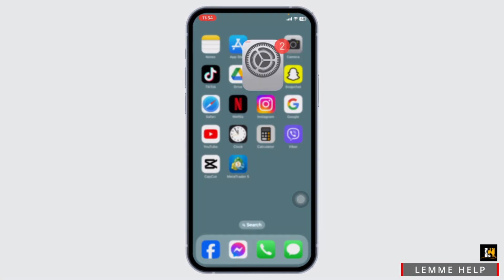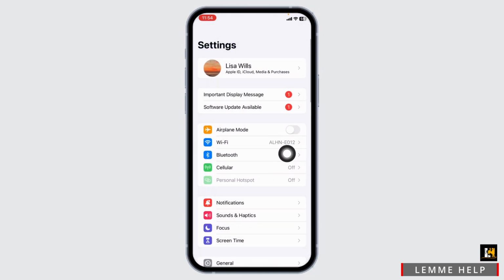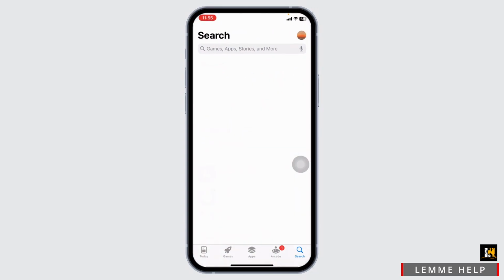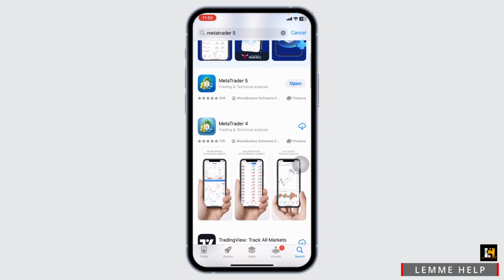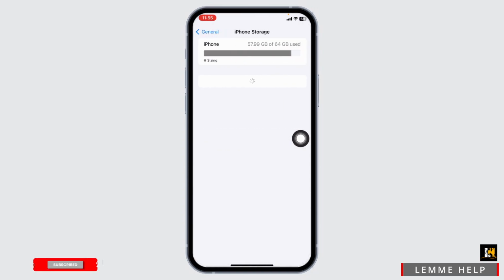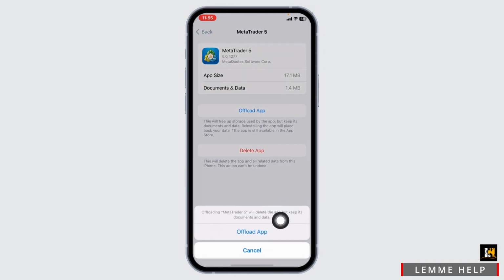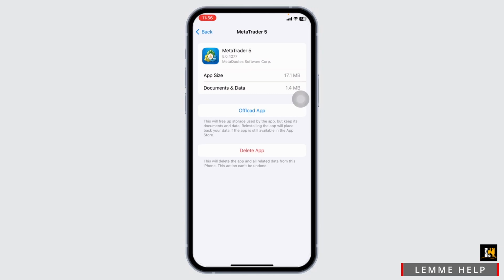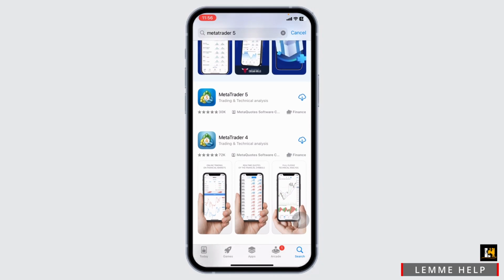How to Fix MetaTrader 5 Not Working Properly 2024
Encountering issues with MetaTrader 5 not working properly? Learn how to troubleshoot and fix common problems with this comprehensive guide. Ensure smooth trading experiences and resolve any issues you may encounter with MetaTrader 5.

In this tutorial:
0:00 - Introduction
0:05 - How to Fix MetaTrader 5 Not Working Properly

Discover effective methods to resolve issues with MetaTrader 5 not functioning correctly. This comprehensive tutorial provides troubleshooting steps to help you identify and address common problems, ensuring you can trade seamlessly on the platform.

Get your MetaTrader 5 platform back to optimal performance with these troubleshooting tips!